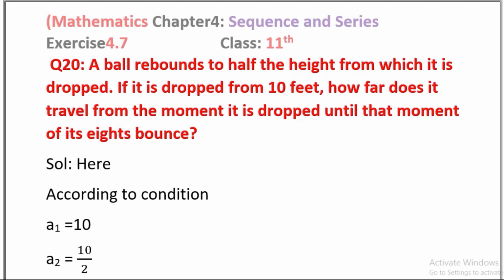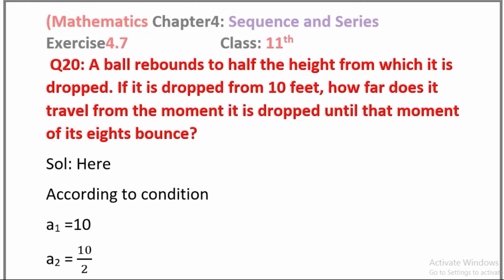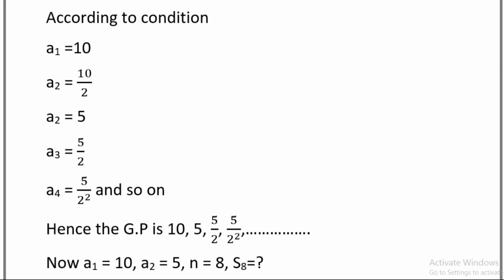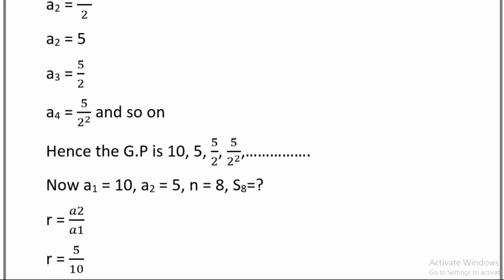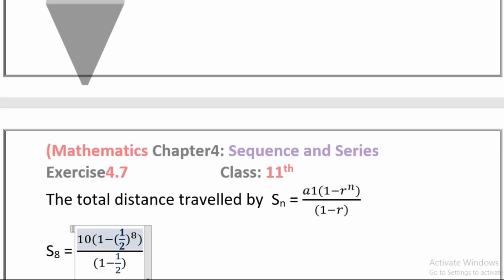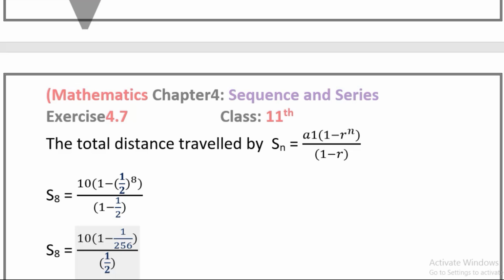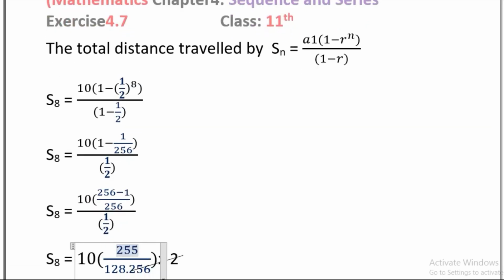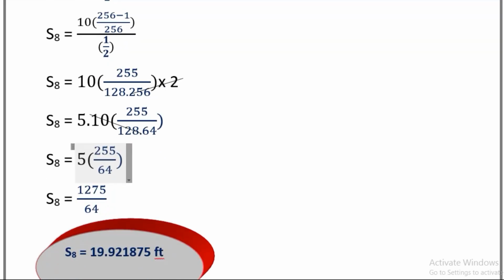AballreboundstohalftheheightfromIf itisdropped10fthowfardoesittravel frommomentdropped eightbounce?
A ball rebounds to half the height from Which it is dropped.If it is dropped from 10 ft, how far does it travel from the moment it is dropped until the moment of its eight bounce?

Ajk math class 11 chapter 4 Exercise No 4.7 q 20
Class 11 math chapter 4 Exercise No 4.7 q 20
Class 11 math chapter 4 Exercise No 4.7 question20
How far does it travel from the moment it is dropp
Dropped until the moment of its eight bounce?
Class 11 math chapter 4 sequence and series
Class 11 math chapter 4 sequence and series Exercise No 4.7 question 20
Ajk math chapter 4 Exercise No 4.7 question No 20

math entry test questions
ajk math class 11
Nts math
ajk math chapter 4 sequence and series
#4.7 Question20 Class 11 math chapter 4 sequence and series

m/@mathematicsbasictoadvancel4239

Class 11 math chapter 4 Exercise No 4.7 Q20
Ajk math class 11 chapter 4 Exercise 4.7 que 20
New syllabus math class 11 ajk board 2023-24
Chapter 4 sequence and series 4.7
Mathematics Basic To Advance Level
Ajk board class 11 math chapter 4
Intermediate part 1 math chapter 4 Exercise 4.7
New syllabus math class 11 chapter 4
Math AJK board class 11 chapter 4 sequence and ser